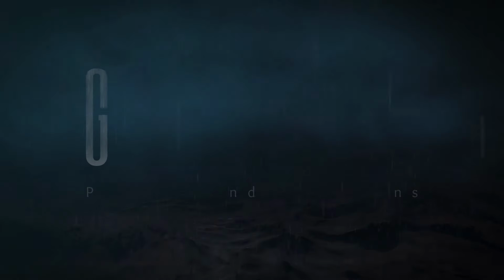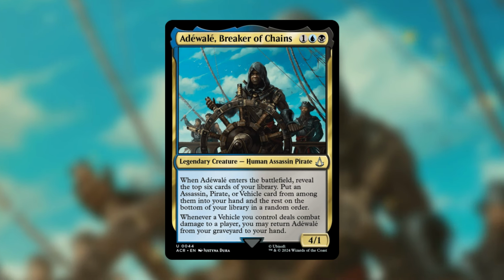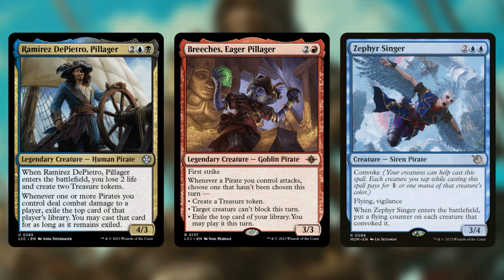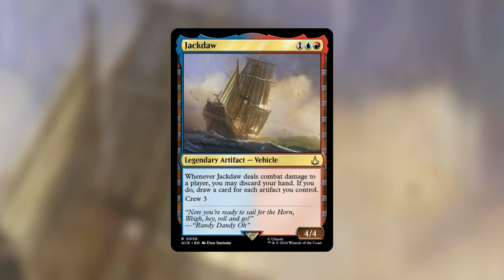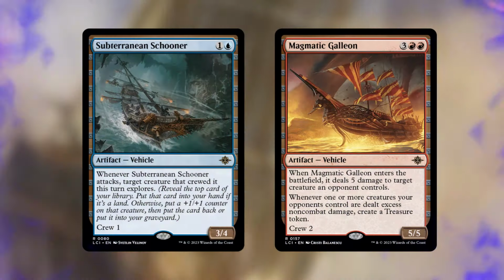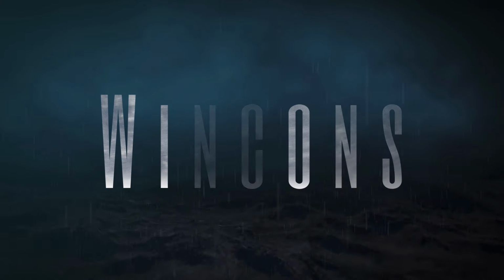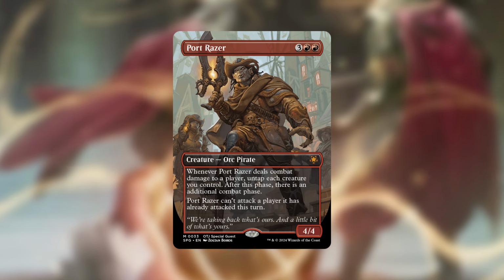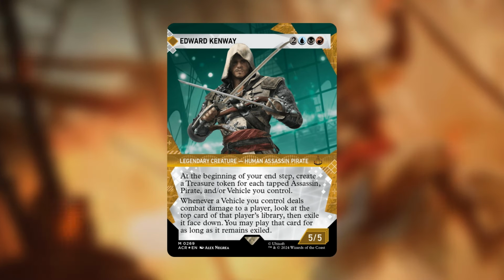Edward Kenway: EDH Deck Tech // Assassins Creed: Universes Beyond